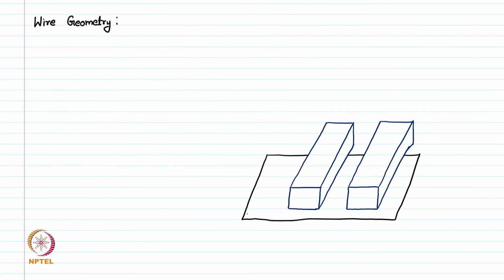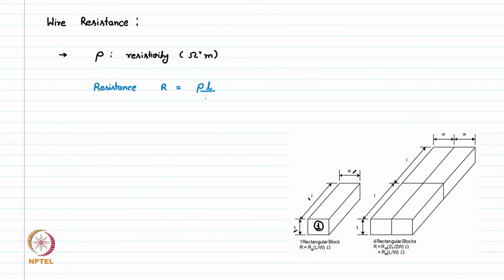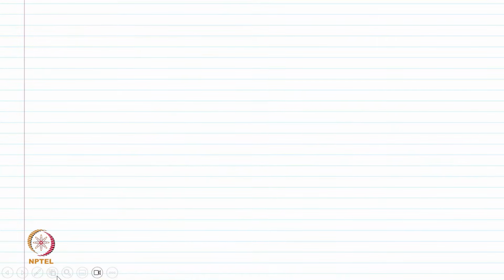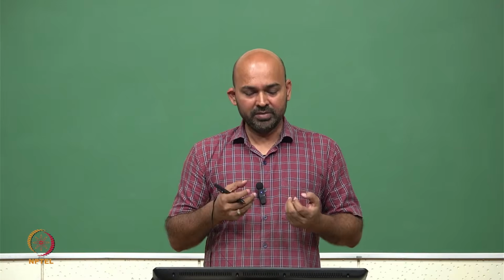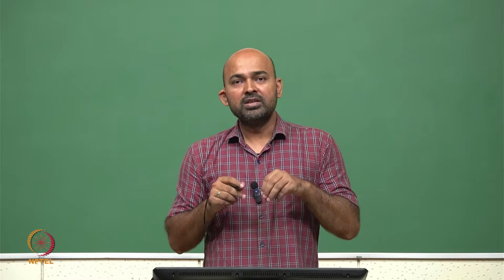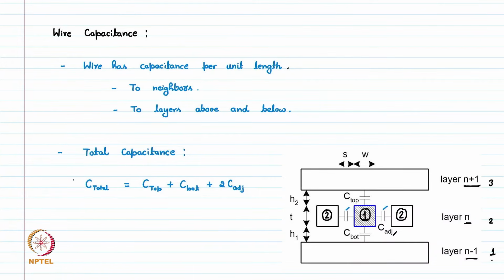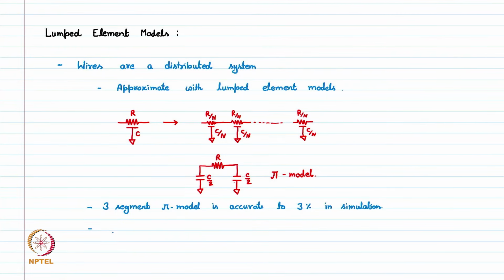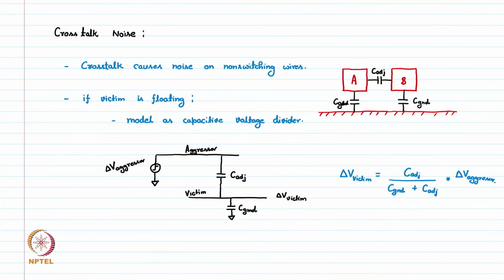LECTURE 11 : Interconnect design